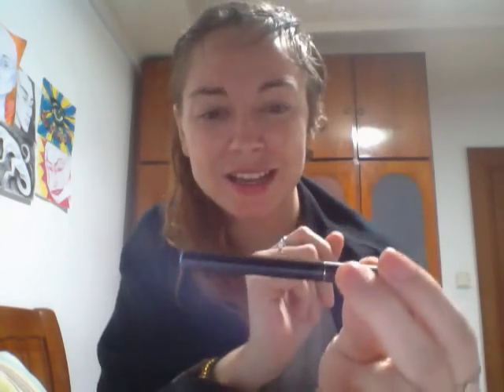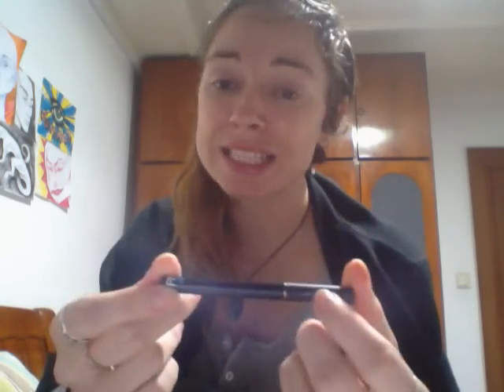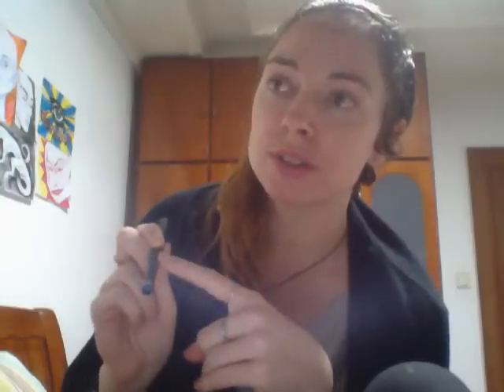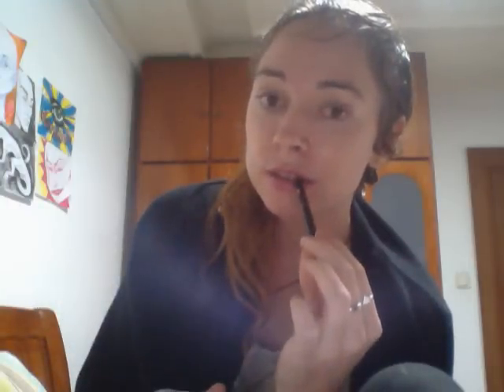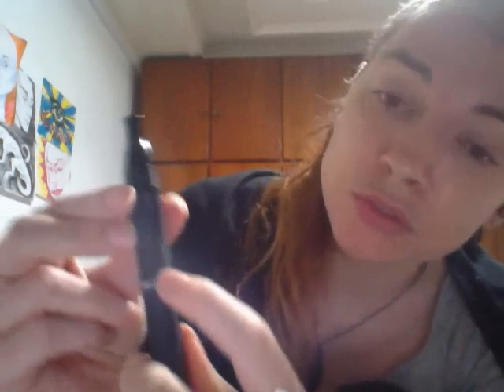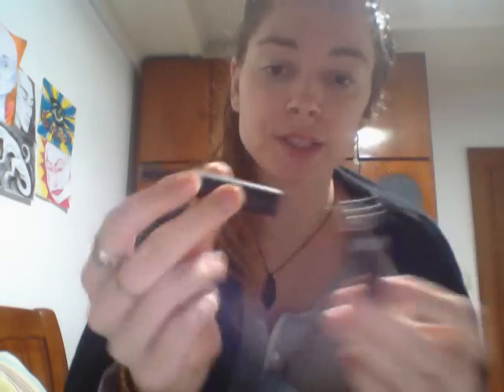Blu review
Doing a Blu review today. I kind of like how that rhymes a bit ^____^

I had some low ass expectations for these and was pleasantly surprised at first, but then it all kinda went down hill after that.
The ecigs don't taste great and don't have the best flavour, but the kit is fun and easy to use. I honestly think they're pretty cool. I wish they kept working :/

The E pen vaporizer is pretty standard. It's got a top-fill clearomizer which has a pretty tight, non adjustable draw. It's not a bad little beginner vape and the price is OK, but DANG it leaks on me now. Bummer